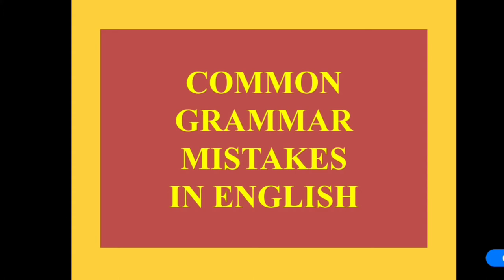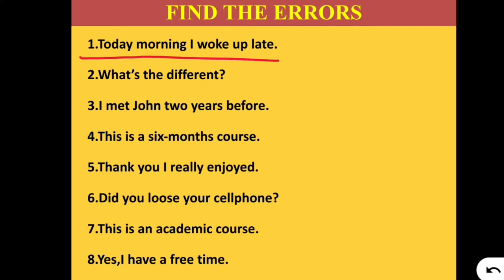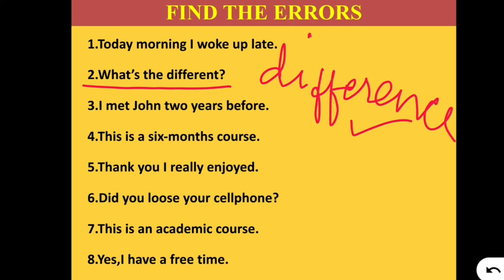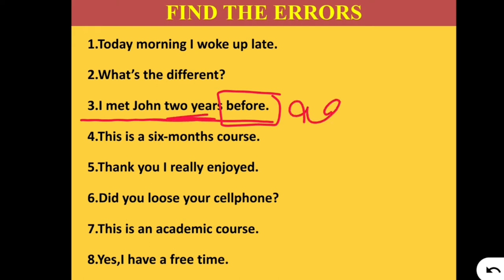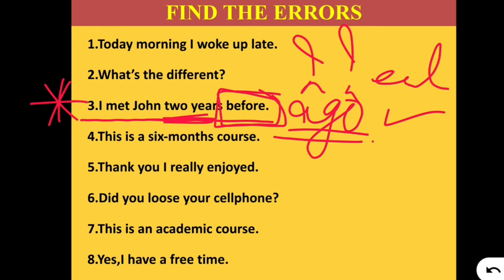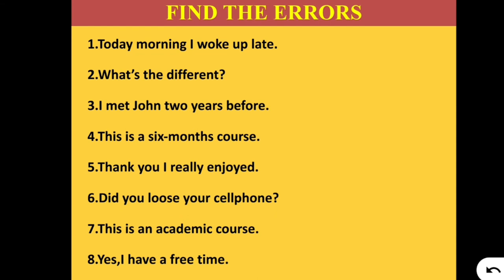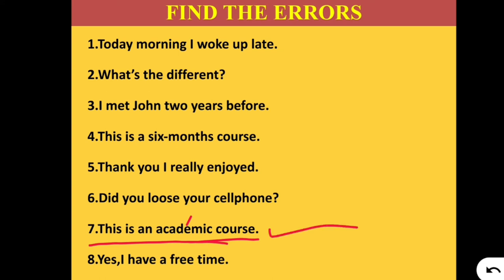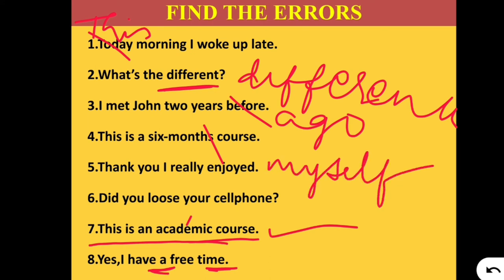SOME COMMON MISTAKES IN ENGLISH || SPOKEN ENGLISH LESSONS || LEARN RULES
Writing and speaking in English as a non-native speaker has its own set of problems. Grammatical errors come in many forms and can easily confuse and obscure meaning. Some common errors are with prepositions most importantly, subject verb agreement, tenses, punctuation, spelling and other parts of speech.According to a research, India has the second highest number of English speaking population in the world. It is a second language for a vast majority of people. In a country where many regional languages are used, a lot of errors creep into the grammar and vocabulary of an average English speaker in India.